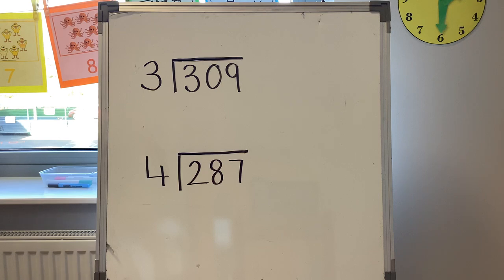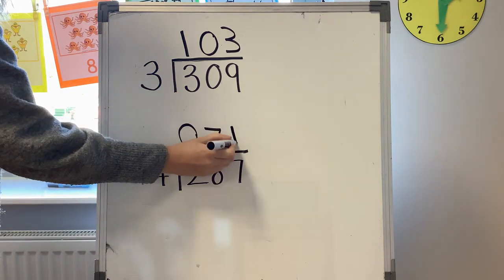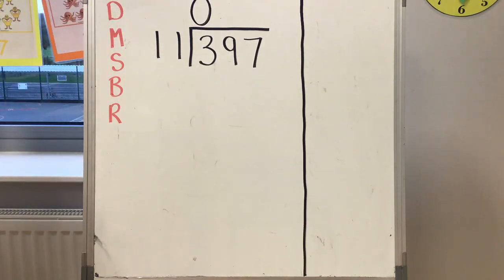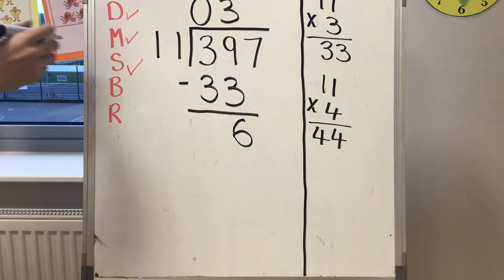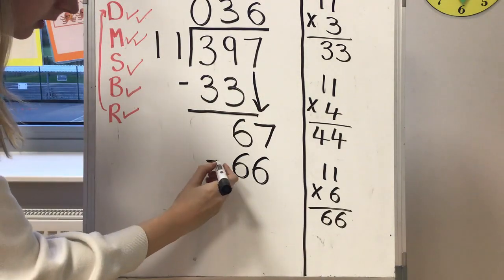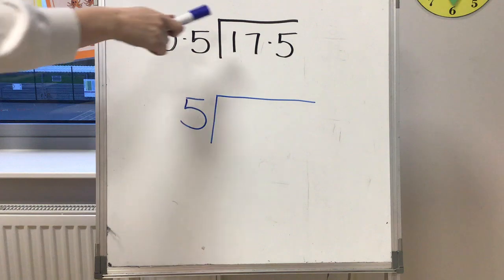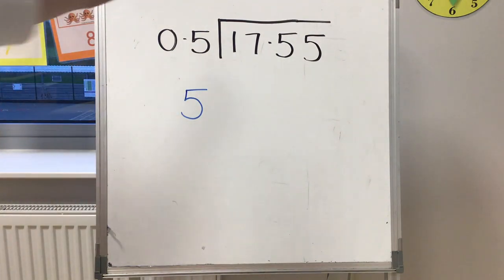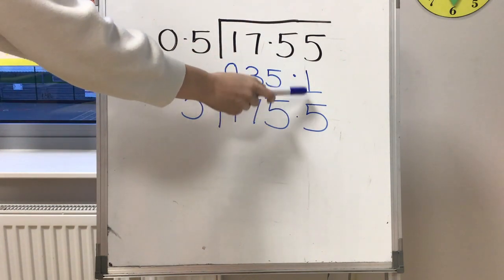Division Video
Helping your child at home - Division Video

00:16 – Short division
01:36 – Long division
06:05 – Dividing by a decimal